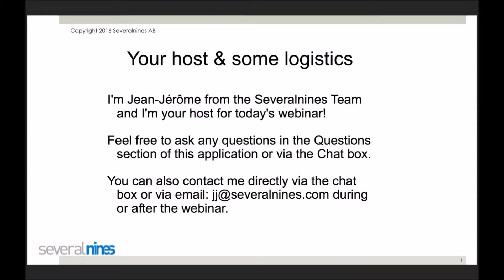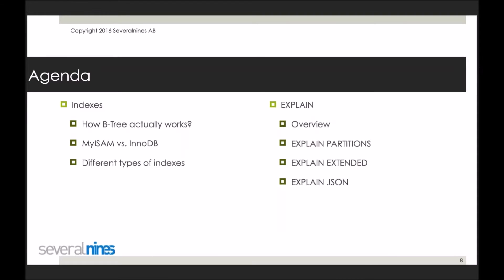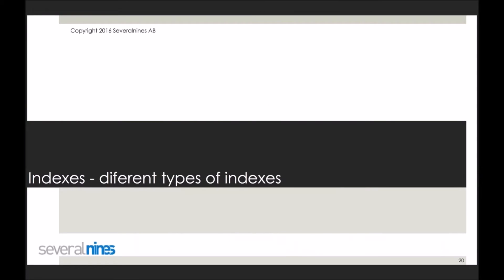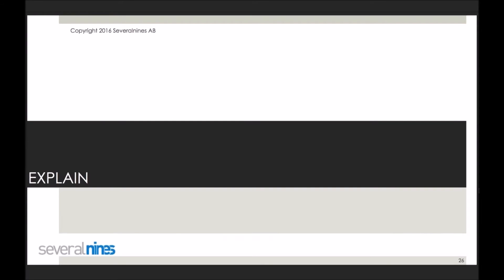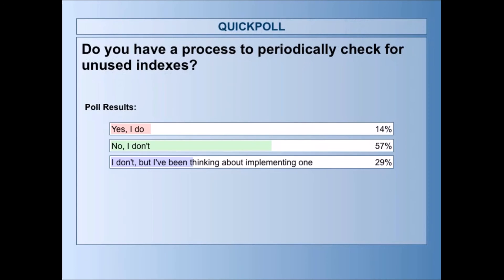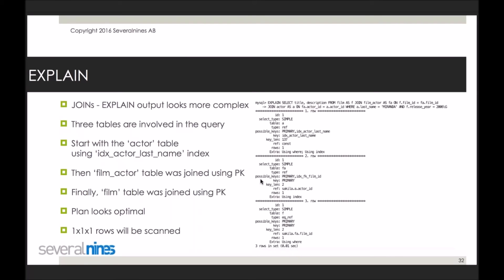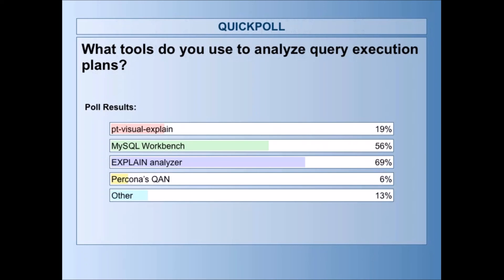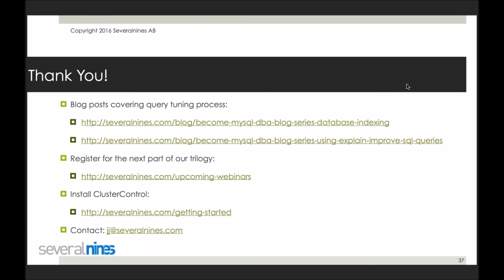Webinar replay: MySQL Query Tuning Trilogy: Indexing and EXPLAIN - deep dive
This is part 2 of our webinar trilogy on MySQL Query Tuning, in which we look at query tuning process and tools to help with that. We’ve covered topics such as SQL tuning, indexing, the optimizer and how to leverage EXPLAIN to gain insight into execution plans. Part 2: Indexing and EXPLAIN - deep dive.

AGENDA
How B-Tree indexes are built?
Indexes - MyISAM vs. InnoDB
Different index types
-  B-Tree
-  Fulltext
-  Hash
Indexing gotchas
EXPLAIN walkthrough - query execution plan

SPEAKER
Krzysztof Książek, Senior Support Engineer at Severalnines, is a MySQL DBA with experience managing complex database environments for companies like Zendesk, Chegg, Pinterest and Flipboard.